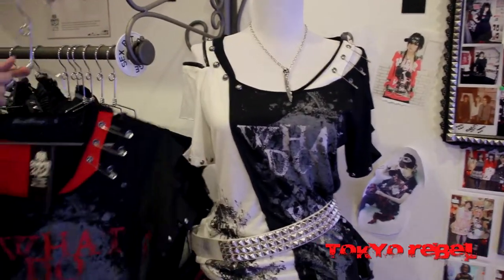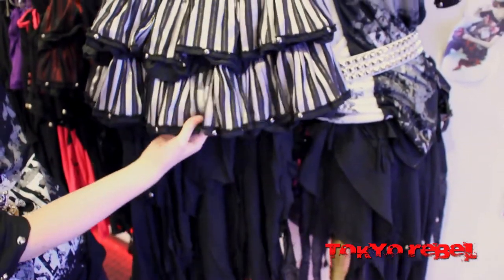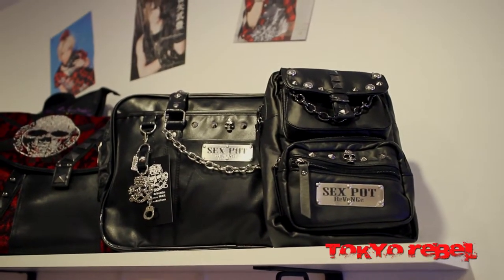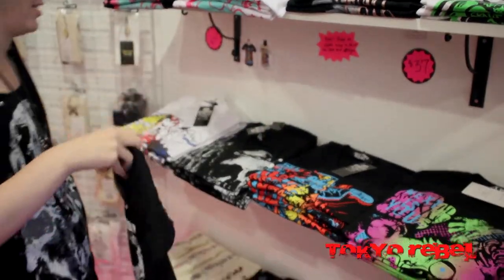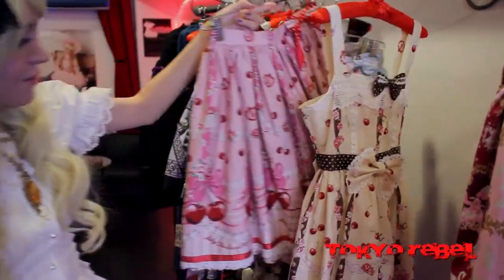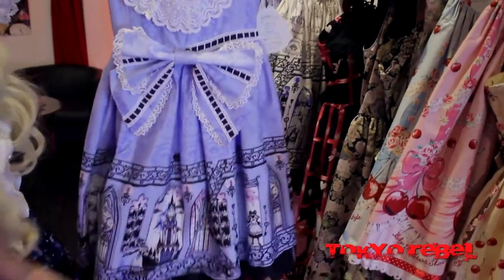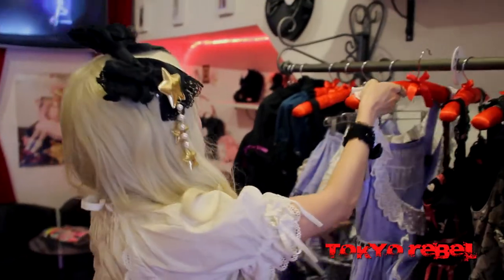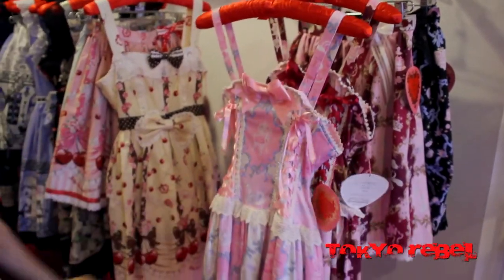Tokyo Rebel Stock Update vol. 29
It's a special week when we have both Tara and Kitsy in the same stock update video! Here they show you our latest products from SEX POT ReVeNGe and Baby, the Stars Shine Bright/Alice and the Pirates. New cutsews, bags, skirts and more from SPR, while from Baby/A&P we have the Cherish my juicy cherry series, Fragrant Rose Memories, The secret between ALICE and the clock tower, and Pas de deux in the blue moon.